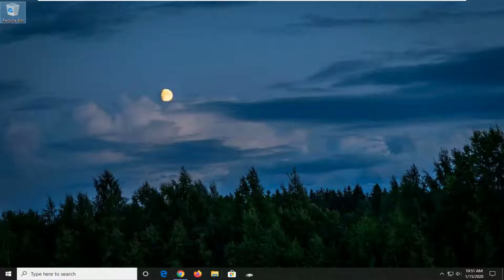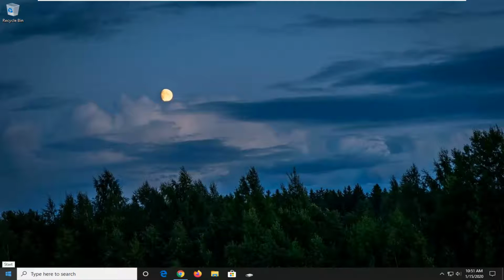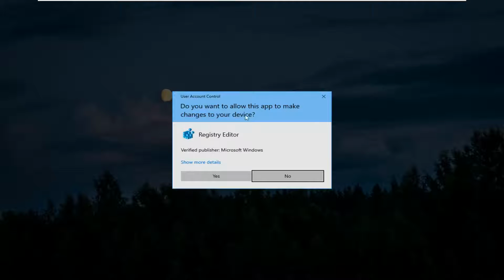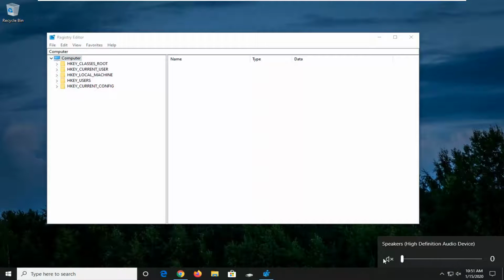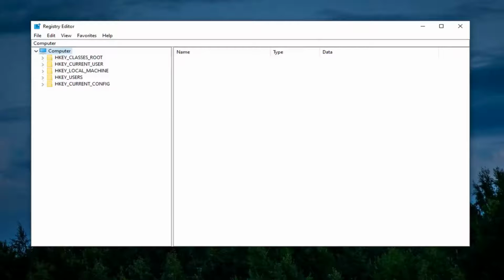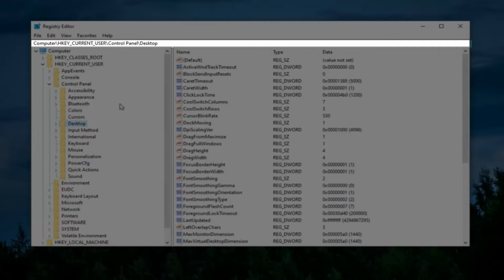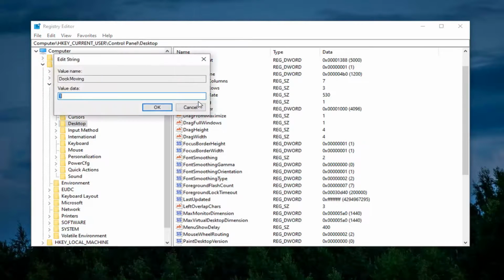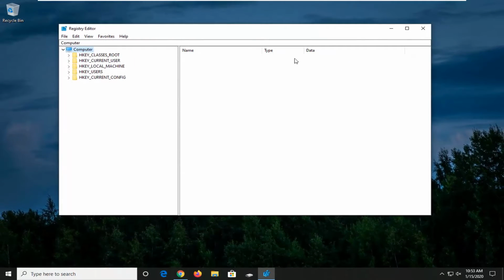How to Disable Windows Snap with Mouse Drag on Windows 10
Snapping windows is a great feature. Drag a window to the corner or side of your screen and Windows automatically resizes it to fill that space. When you snap a window to one side of the screen, Windows presents a thumbnail view of other open windows that you can use to fill the other half. That’s Snap Assist and if you don’t like it, you can turn it off.

Some people love the Snap Assist feature and others feel like it interrupts the flow of their work. Whatever your preference, it’s easy to turn Snap Assist off if you don’t like it.
Your screen can get cluttered if you have a lot of opened app windows. The Snap windows (aka: Aero Snap) feature includes Snap Assist and 2x2 snapping to help you organize these opened windows on your desktop.

This tutorial will show you how to enable or disable the ability to drag to snap windows without disabling the keyboard shortcuts to snap windows for your account in Windows 10.